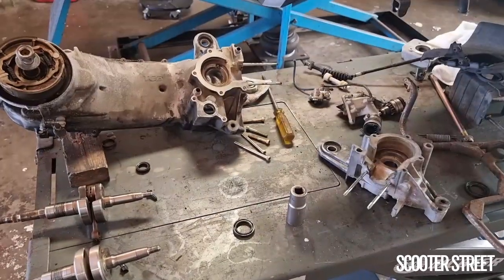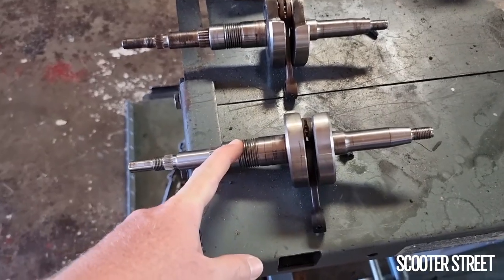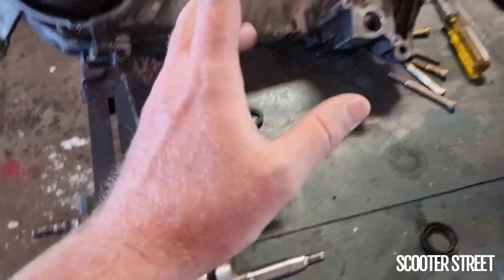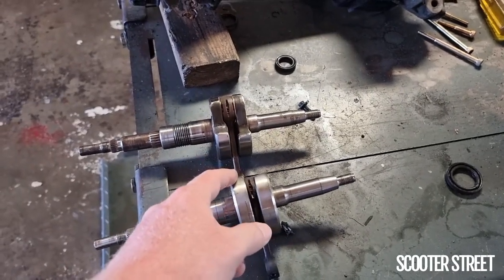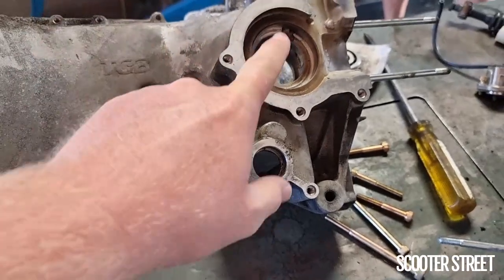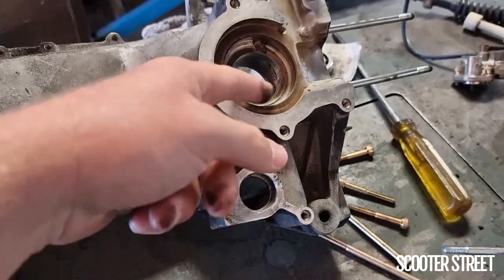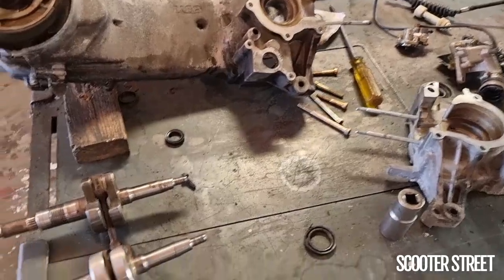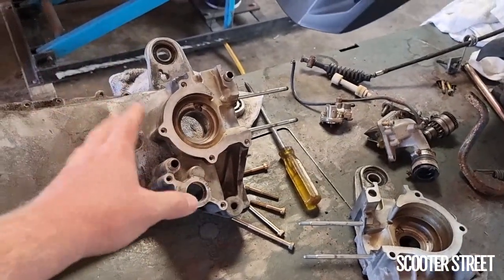TGB Scooter Crank Issues! Must Watch If You Have A TGB Scooter!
Hi Guys, We do our best to answer every Question in the comments, help us by liking the video and please show your support SUBSCRIBE, we will reply as soon as we can👍

In this video we discuss the many crank issues the Morini engine found in such scooters as the TGB 50's, Aprilia Ditech and Suzuki 50cc 2T's.

Over the years we've rebuilt 200+ TGB, and Aprilia Ditech engines, these engine are unfortunately extremely problematic for crank issues in particular - So much so that the Aprilia Ditech engine has been discontinued (though it has many of its injection related issues) and TGB have adopted significantly changed the design of their crankshaftst (though very few of the later model TGB engines made it to Australia before the brand was no longer imported).

It isn't all doom and gloom if you own a TGB or a Ditech! These engines can be easily rebuilt, and we sell all the appropriate parts to do so.